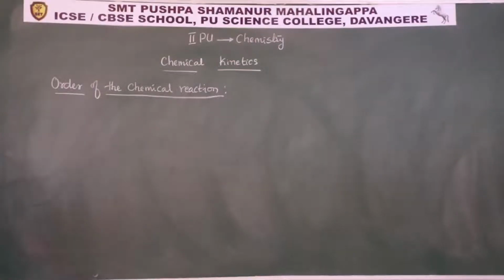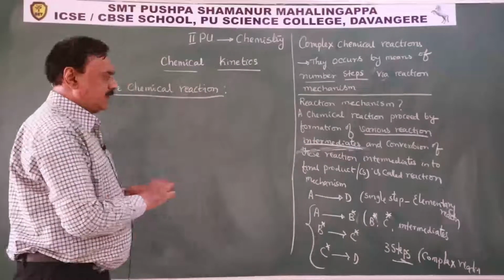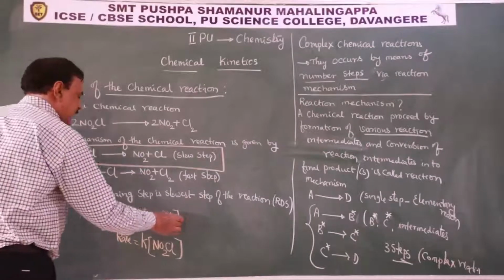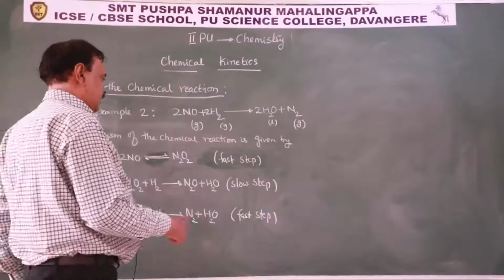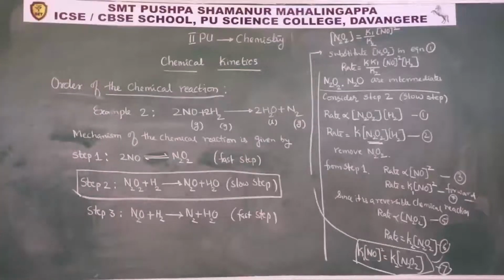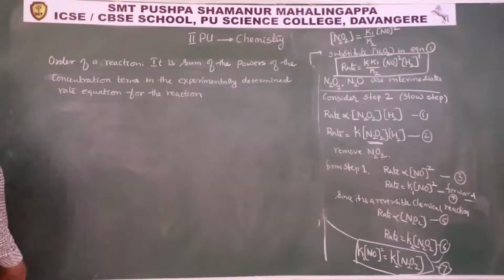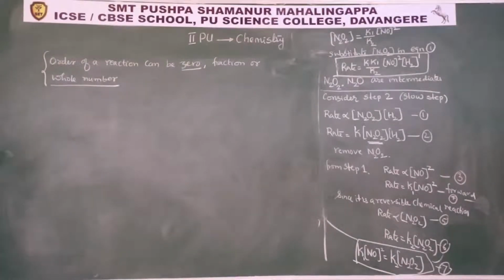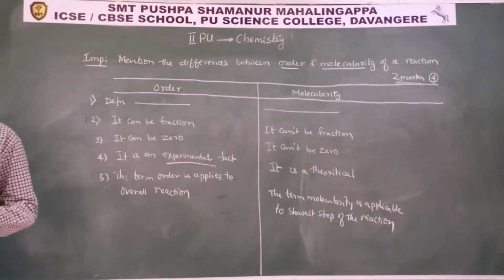Best Residential PU College in Davanagere 05 CHEMICAL KINETICS